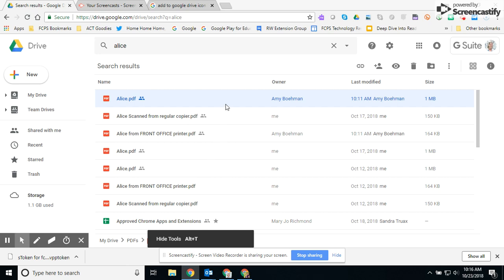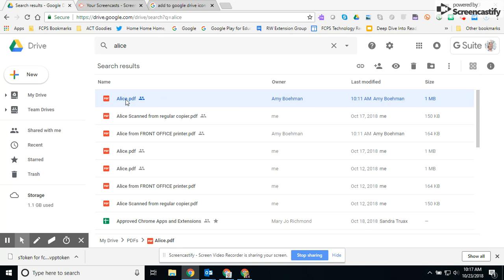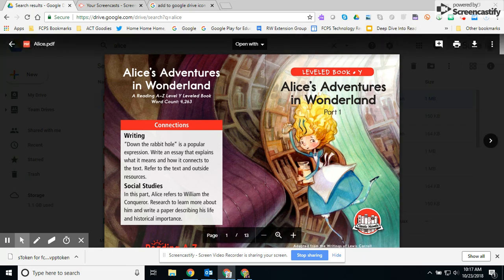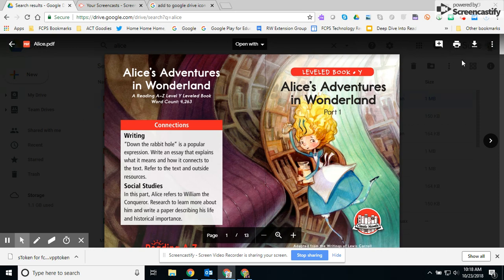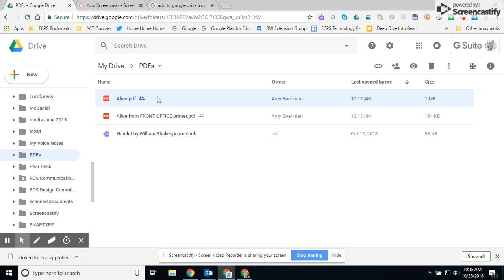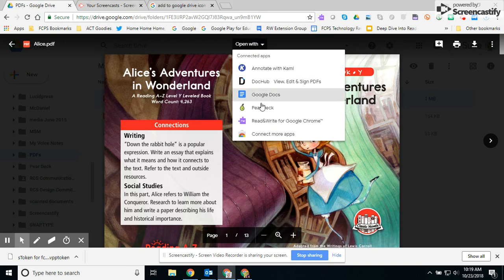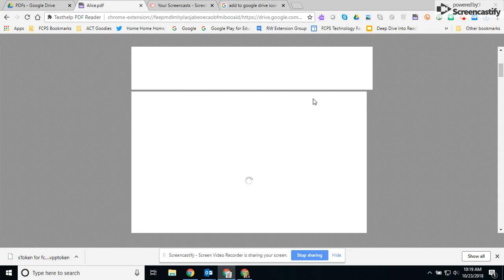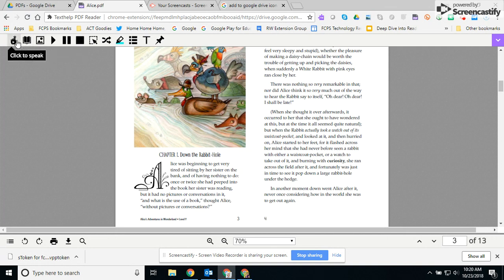PDFs in Read Write Extension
How to work with PDFs in Read Write for Google Chrome.